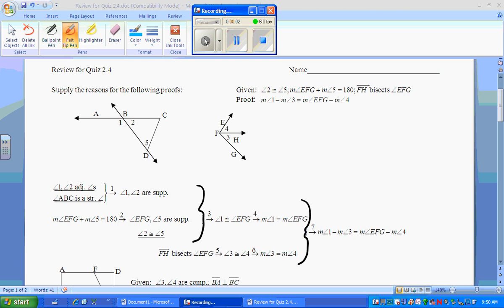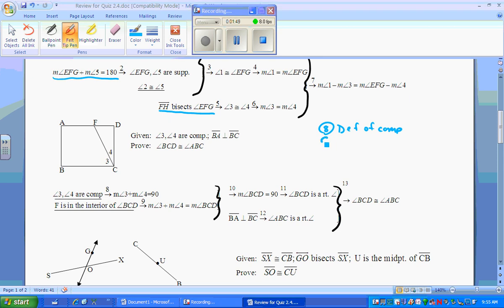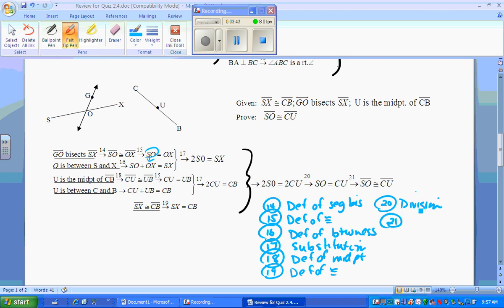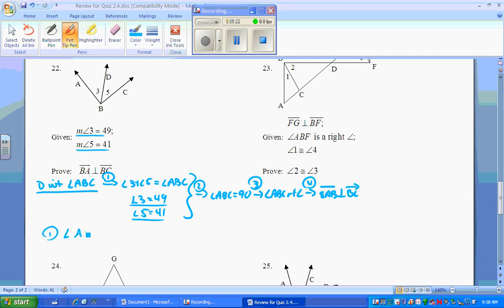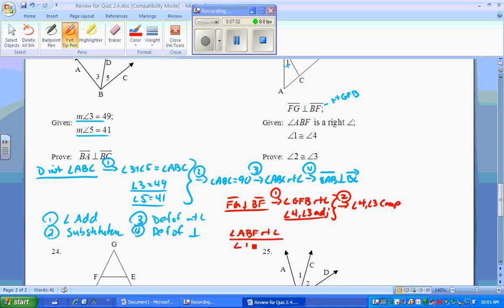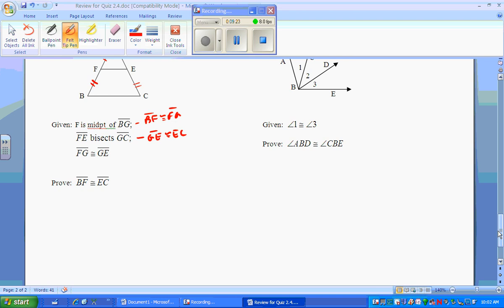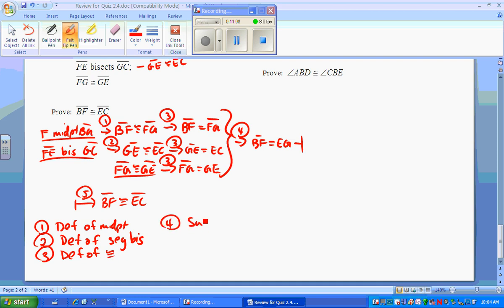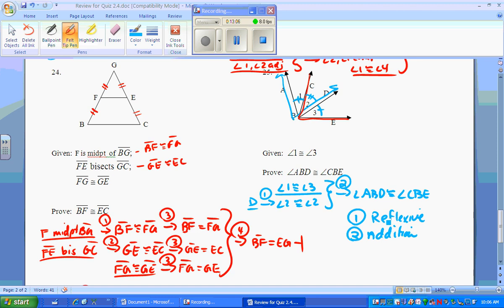ATHS Honor Geometry Review Quiz 2.4 Proofs Video.wmv